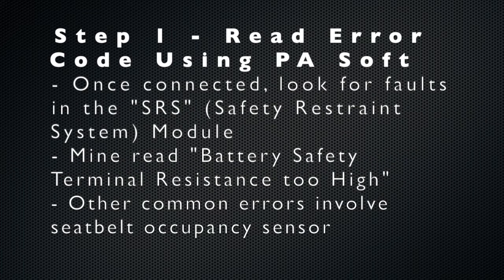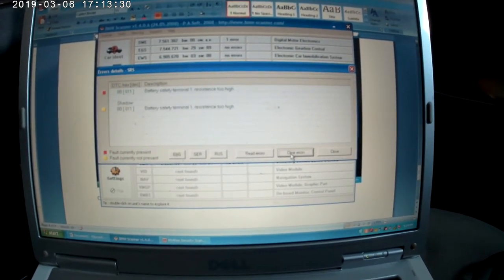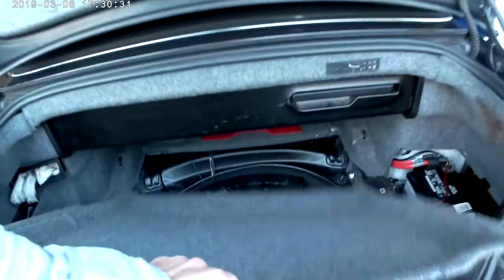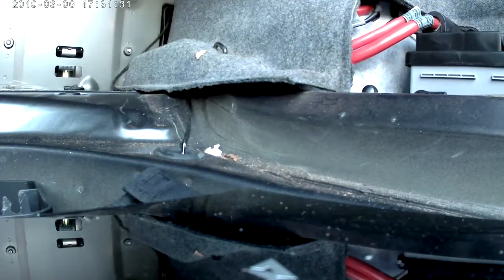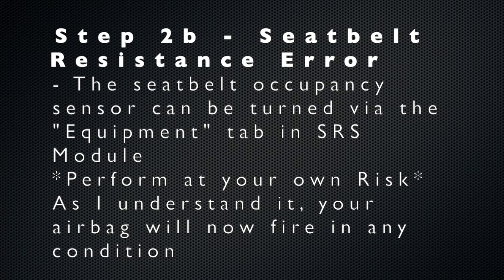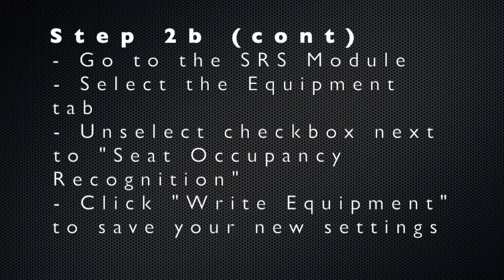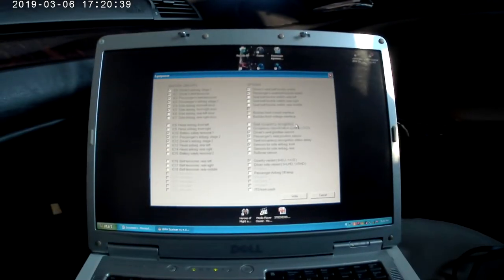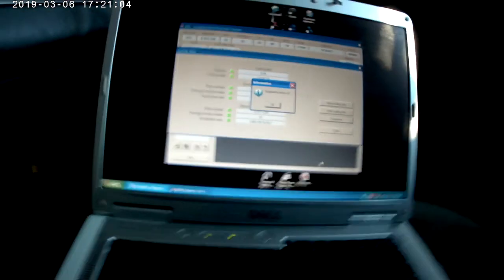BMW e46 Seatbelt Light Fix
How to fix the seatbelt light in your e46 BMW

00:00 - Intro
00:41 - Get error code for SRS
01:15 - Fix Seatbelt Light